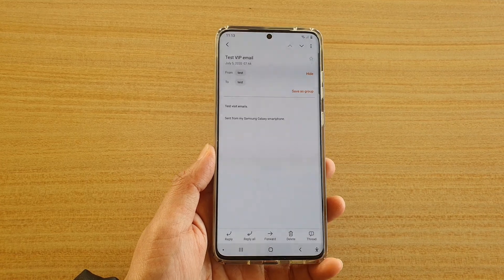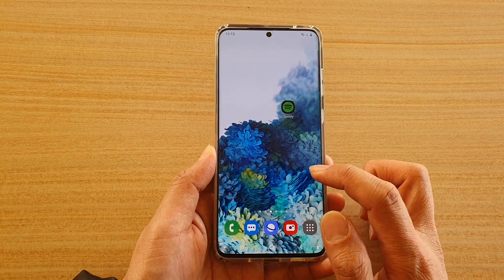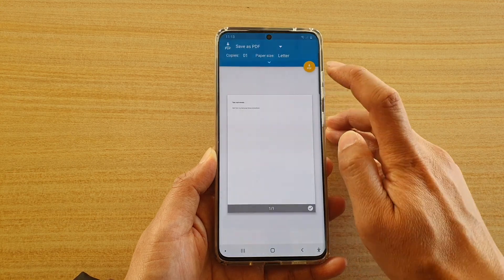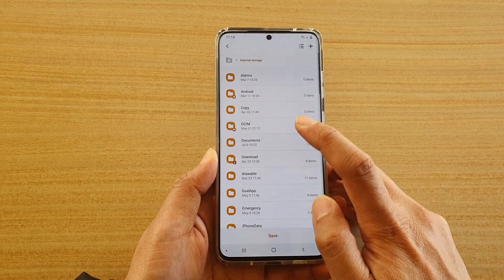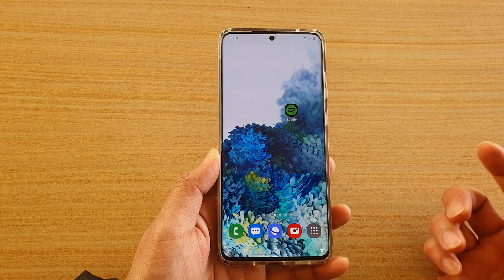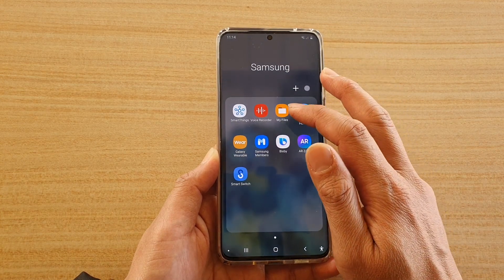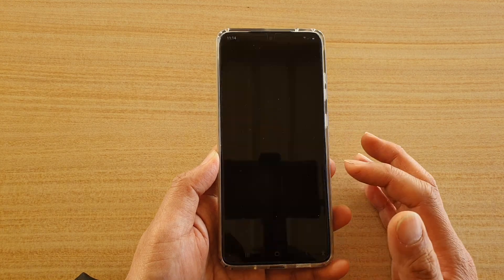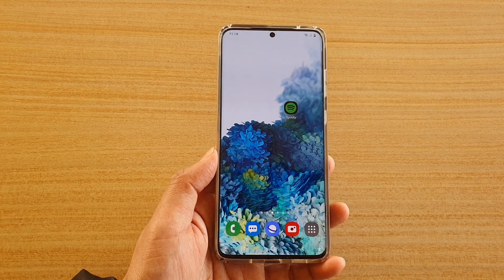Galaxy S20/S20+: How To Save An Email As A PDF File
Learn how you can save an email as a PDF file on Galaxy S20 / S20 Plus / S20 Ultra.

Android 10.